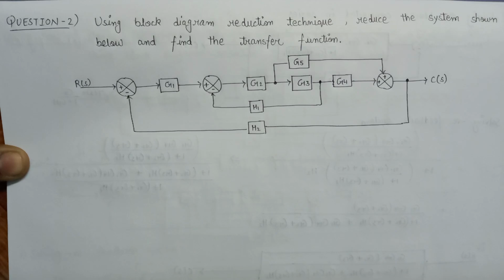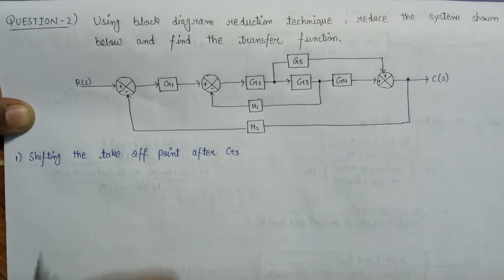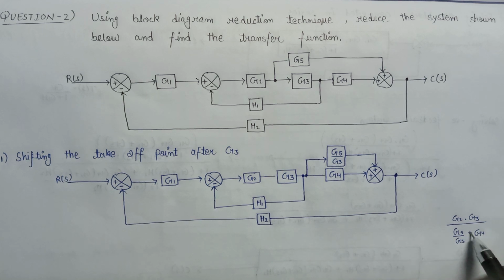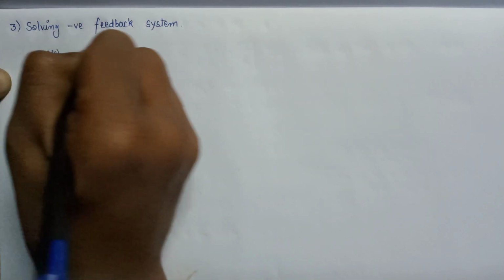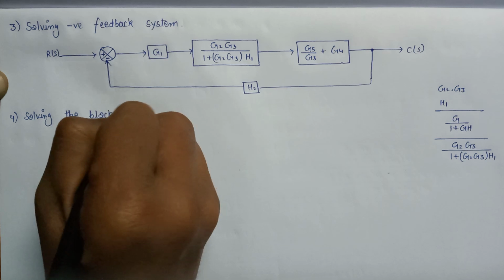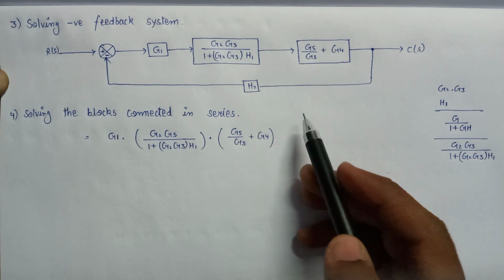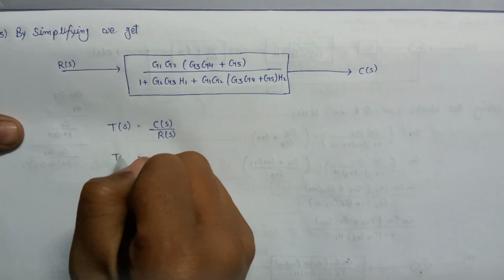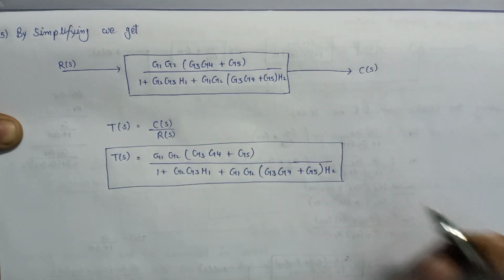Lec -0.13 Problem no. 2 on Block Diagram Reduction technique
Problem no. 2 on Block Diagram Reduction technique

RTU Wallah channel covers subjects specifically designed for Rajasthan Technical University . Here, this video is a part of Block Diagram Reduction Technique in Control System Engineering.